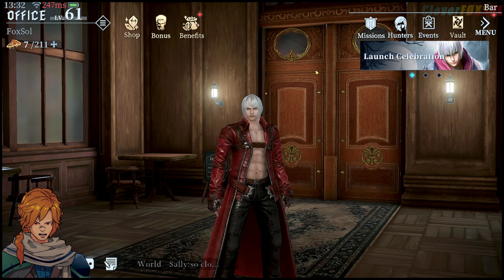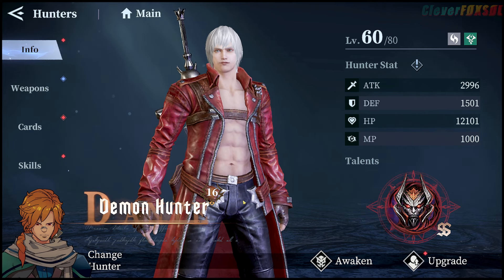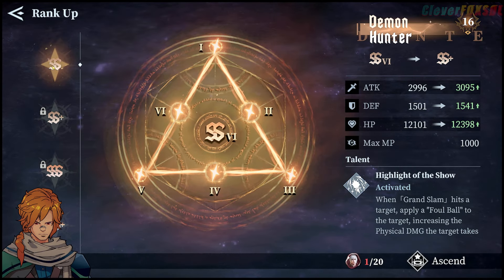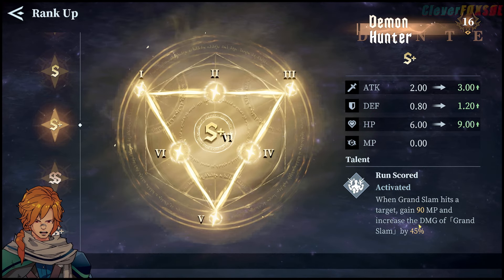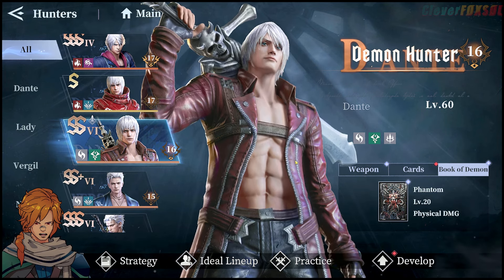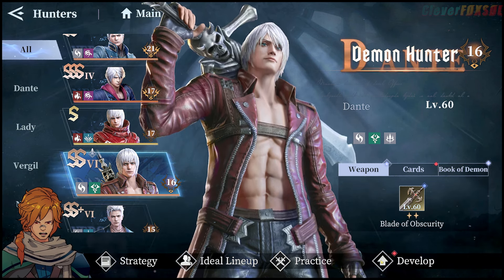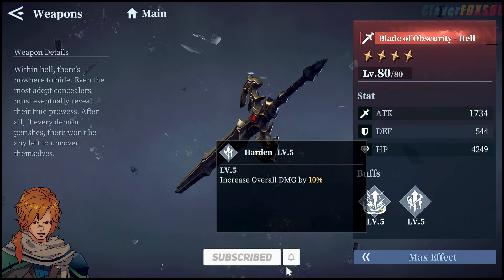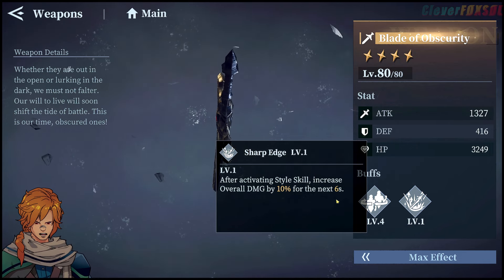Demon Hunter Dante Character Build | Best Basic Unit for F2P | Devil May Cry: Peak of Combat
🎮 Current Stream Game: Devil May Cry: Peak of Combat

You got Demon Hunter Dante, you sleeping on him aren't you? Don't Let me show you why he's going to be your best unit in the team.

Unless you have permission directly from me these videos I post on this channel in relation to my opinions, should not be used in reaction content, or clipped up into any other video without first asking permission for the content.